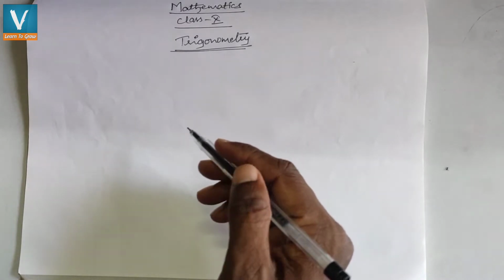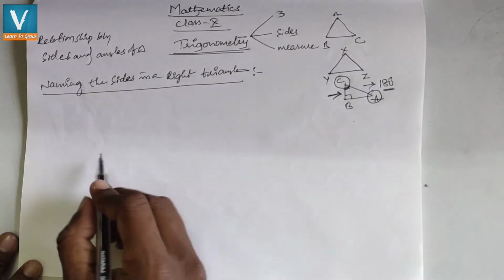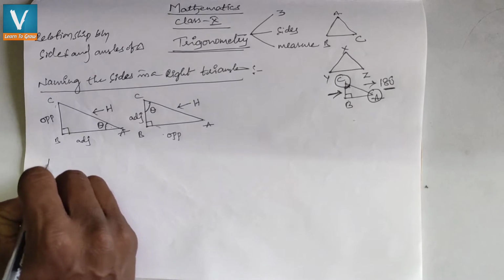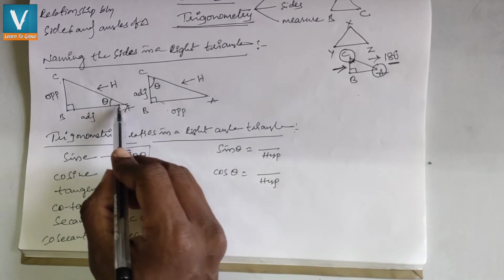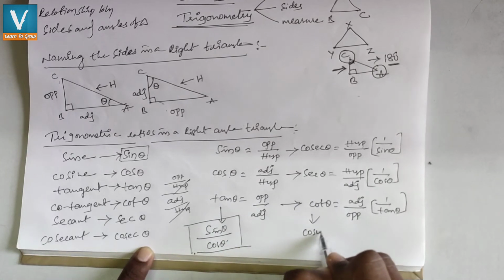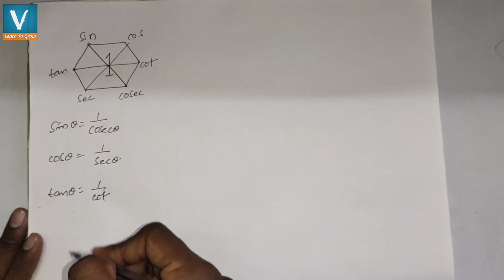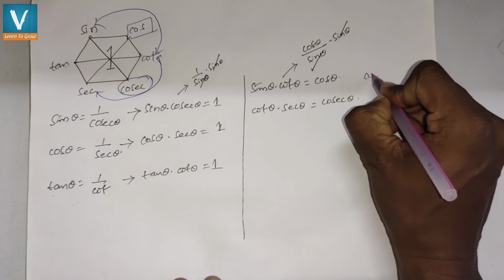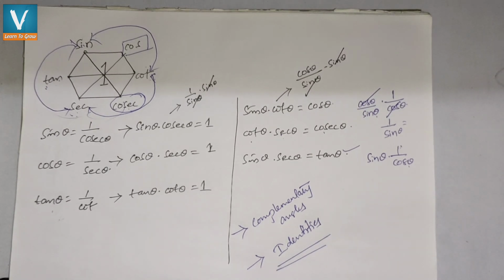TRIGONOMETRY BY VIVAN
Class X|
Trigonometry Formulas|Naming sides of Right triangle|Trigonometry Ratios| Hexagon method|